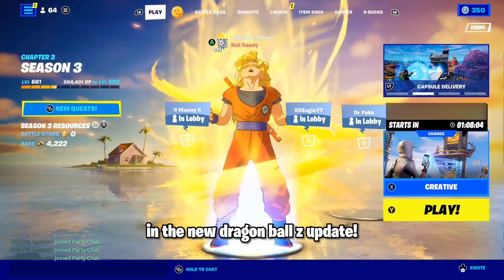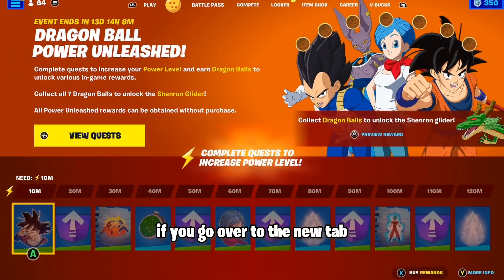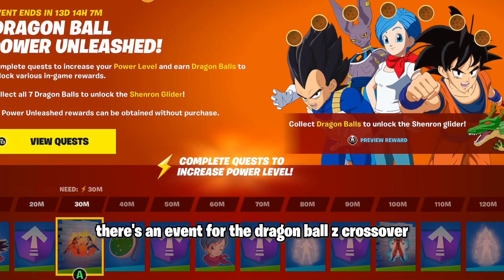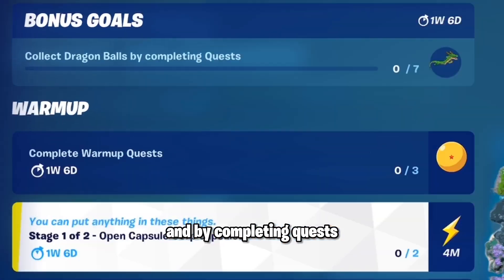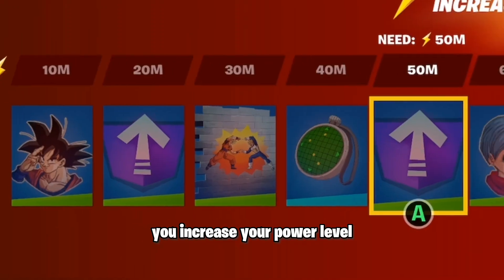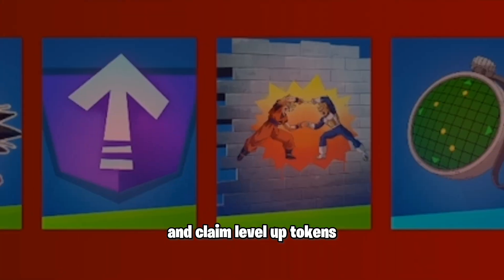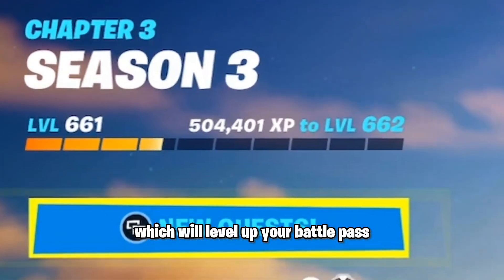*NEW* Fortnite Dragon Ball LEVEL UP EVENT!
Fortnite Dragon Ball LEVEL UP EVENT! Fortnite How To LEVEL UP FAST In Chapter 3 Season 3 (New Fortnite Update TODAY)